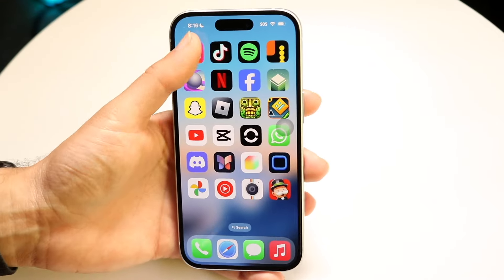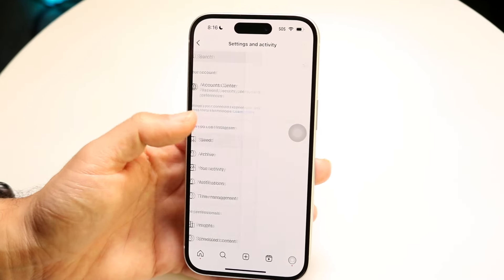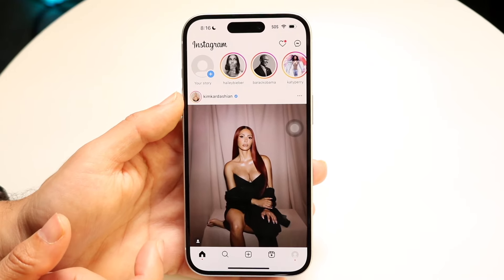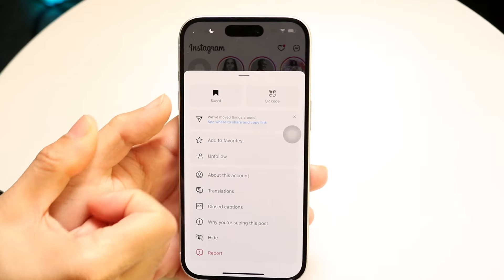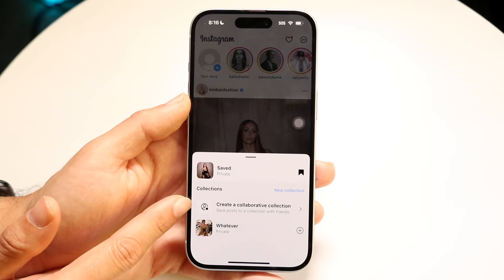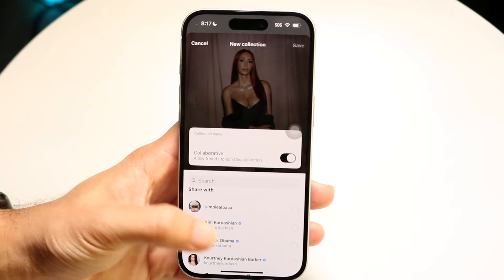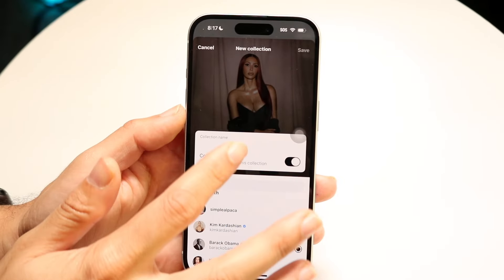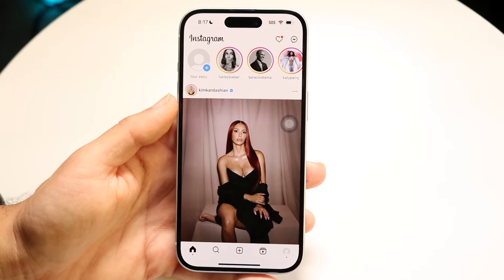How To Share a Saved Collection On Instagram! (2024)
Here is exactly How To Share a Saved Collection On Instagram! (2024)